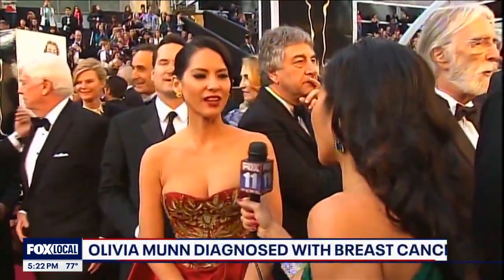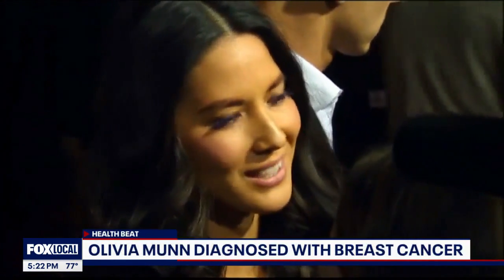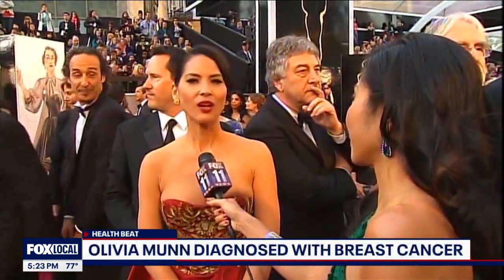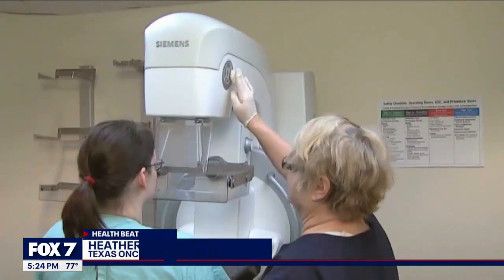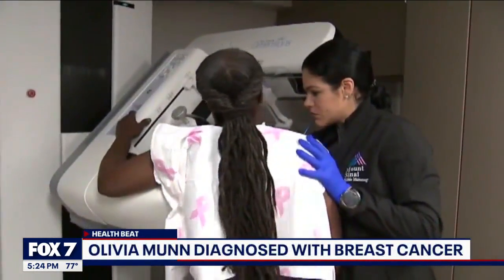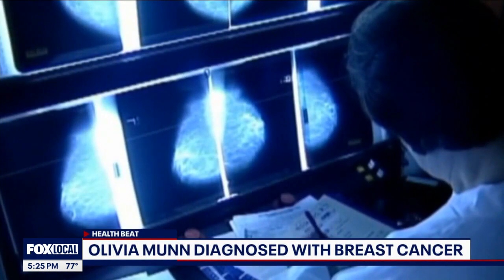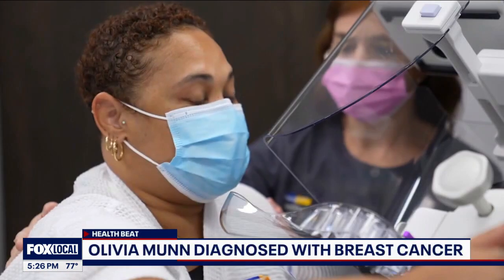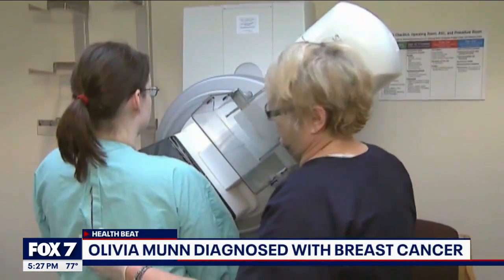Austin doctor discusses breast cancer risk assessment that helped actress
Heather King, M.D., FACS, Texas Breast Specialists-Austin Lakeway and West 37th Street joined KTBC-TV’s (FOX, Austin) “HealthBeat” segment to discuss the Breast Cancer Risk Assessment Tool, given Oliva Munn’s recent diagnosis. Dr. King shared with viewers the different statistical models to test for breast cancer risk, the gold standard of screening, how mammograms are the roadmap to the breast and explained what Luminal B cancer is.